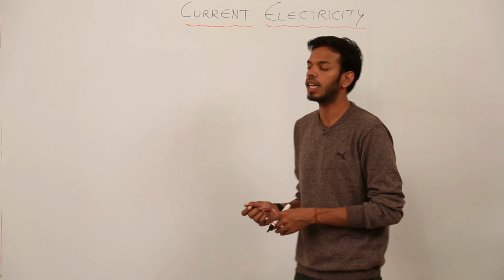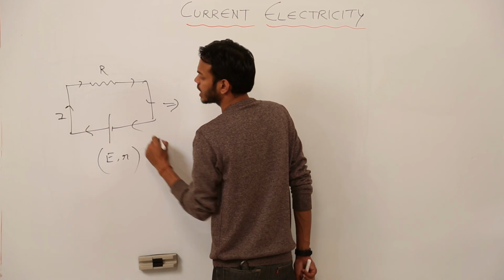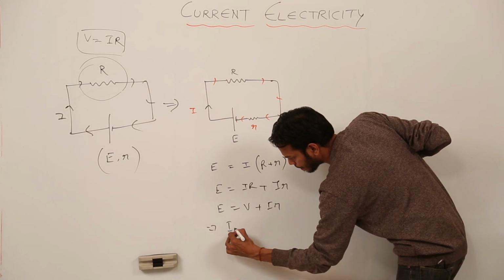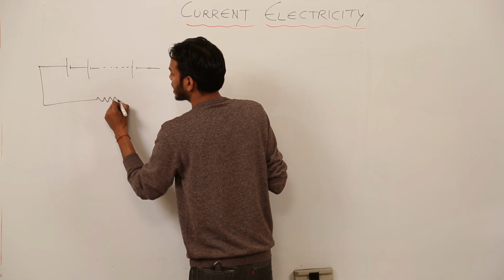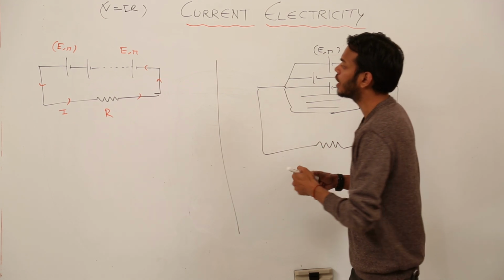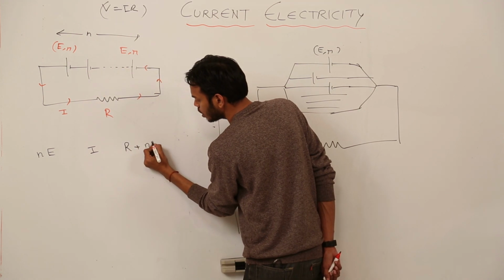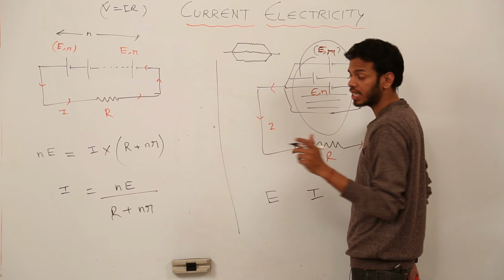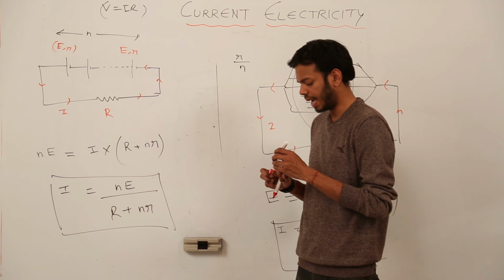Learn Best Topic l Current Electricity l Class 12th I Physics I ICSE I Chapter 2 I L21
Current Electricity has been explained in this bullet course and each and every minute detail has been covered so that students have a thorough understanding and can deal with any question based on this topic.